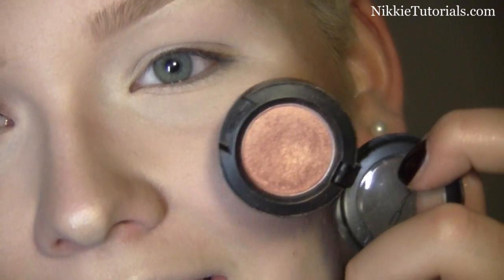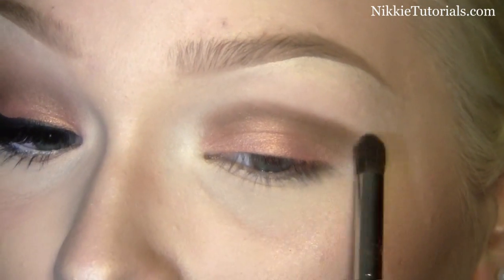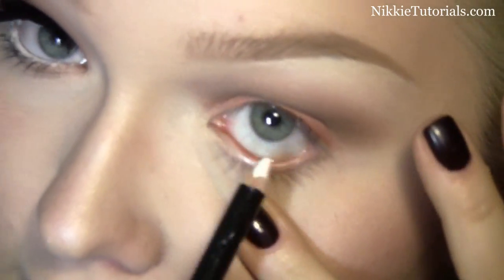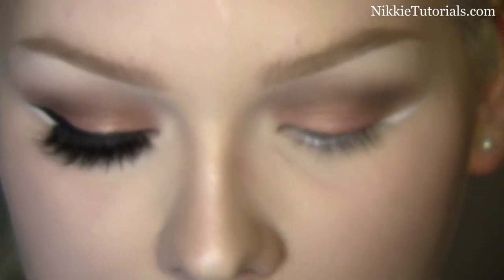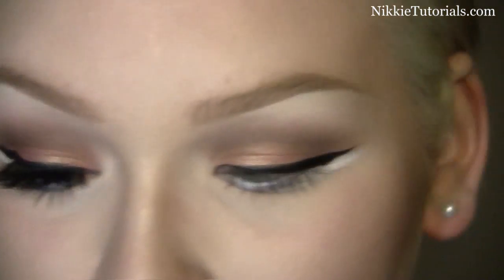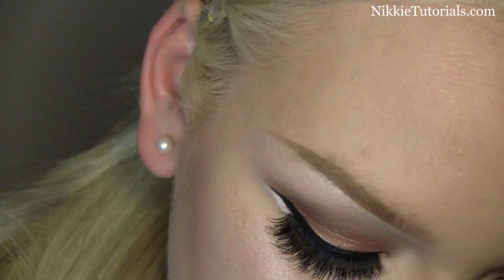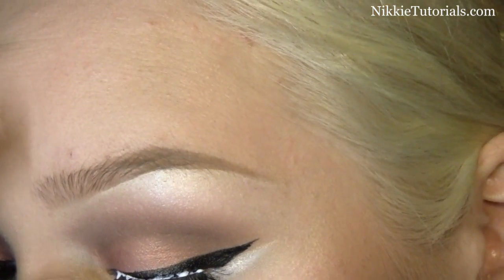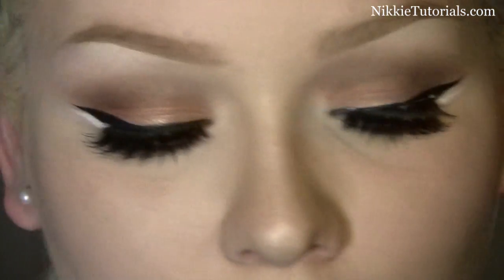Adele Inspired Makeup Tutorial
SECOND CHANNEL!

DAILYBOOTH!